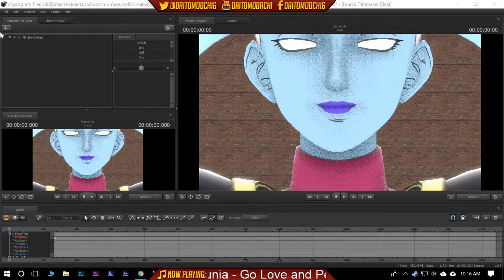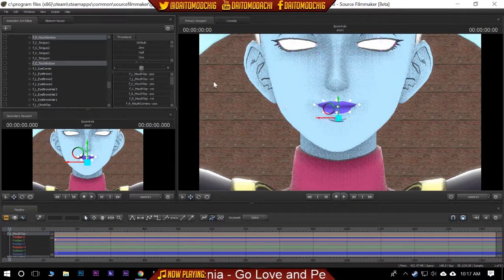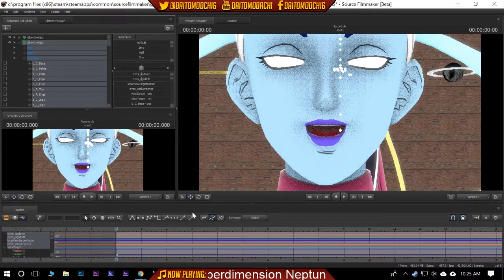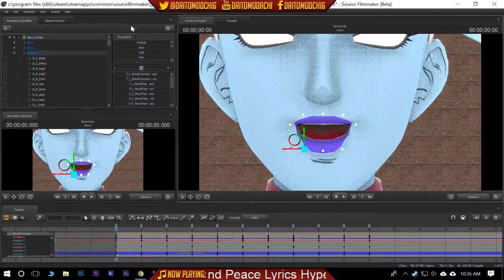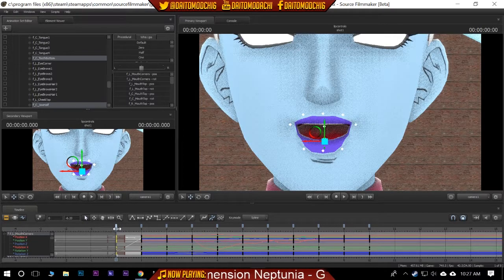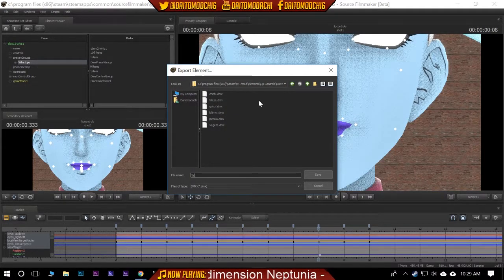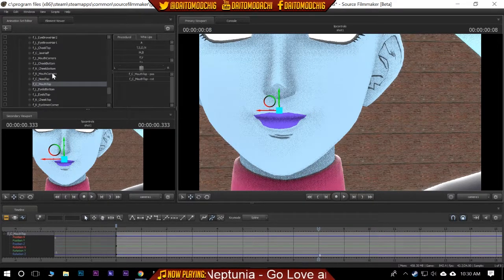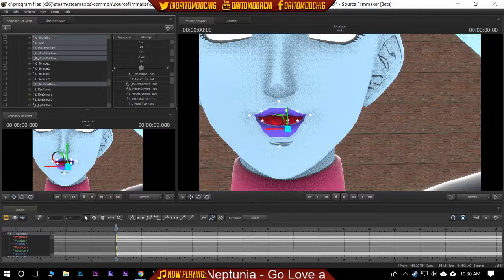Lip Syncing With Facebones